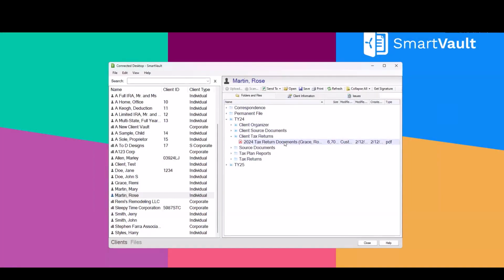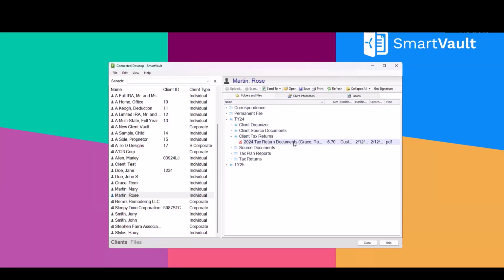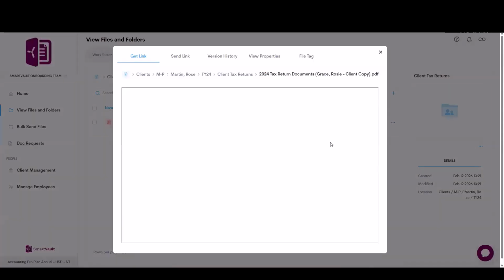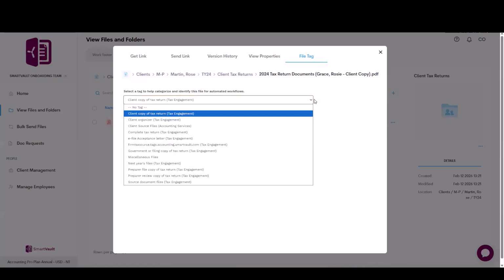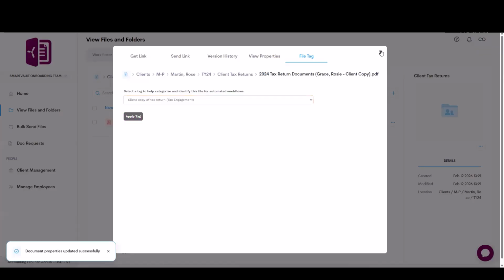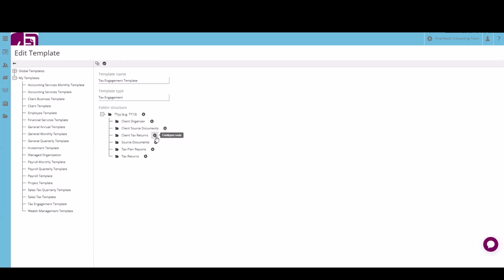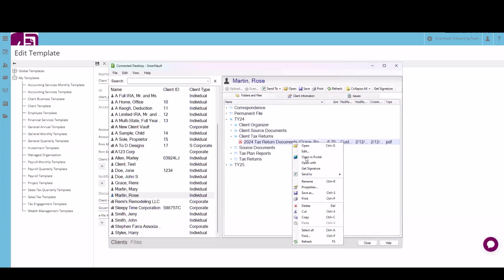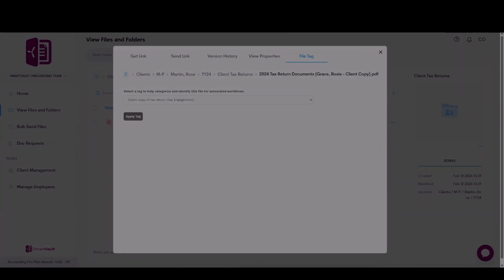Manually Tagging Documents in the Online Portal | SmartVault Tutorial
Learn how to manually tag documents in the SmartVault Online Portal to ensure they are recognized correctly for SmartRequestAI and downstream workflows.

In this step-by-step tutorial, we walk through how to:
• Locate documents in the Online Portal
• Apply manual tags correctly
• Ensure SmartRequestAI pulls the correct 1040 or source document
• Avoid common tagging mistakes

Manual tagging is especially helpful when preparing documents for SmartRequestAI without needing to re-upload or reprocess prior returns. This allows firms to move faster while maintaining accuracy inside their connected tax workflow.

SmartVault supports every stage of your workflow, from document collection to preparation, delivery, and secure archiving.

Chapters
00:00 Introduction
00:20 Why Manual Tagging Matters
00:55 Navigating to the Online Portal
01:30 Selecting and Tagging a Document
02:45 How SmartRequestAI Uses the Tag
03:30 Quick Tips and Recap